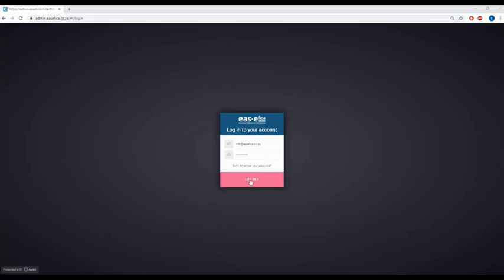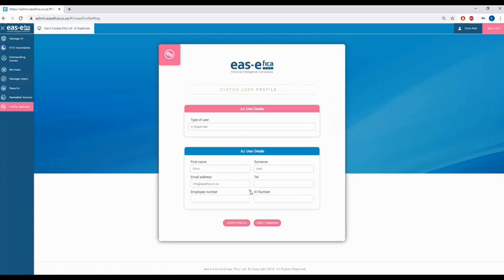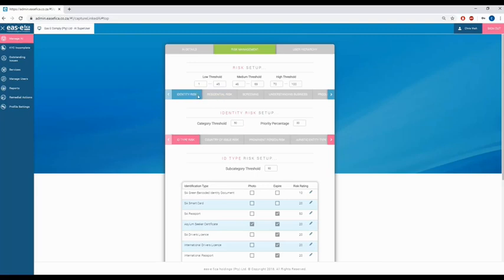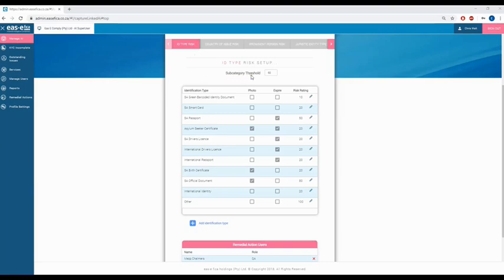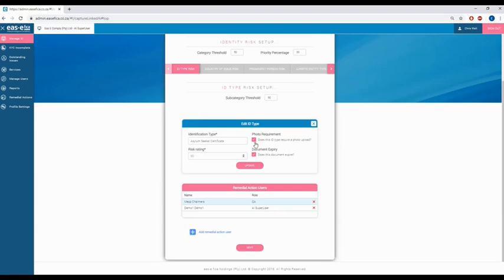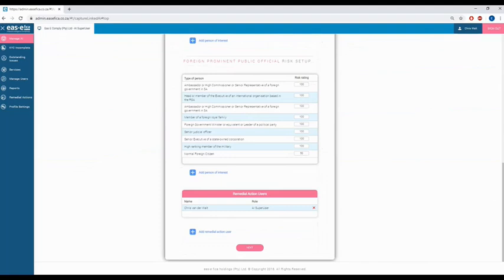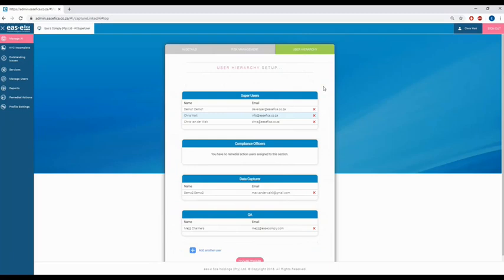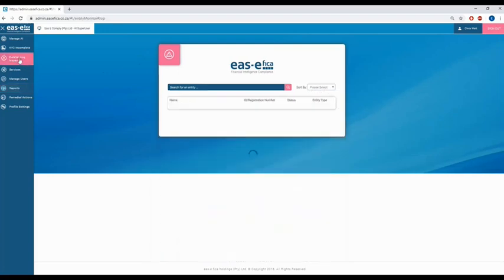eas-e Fica Superuser Tutorial